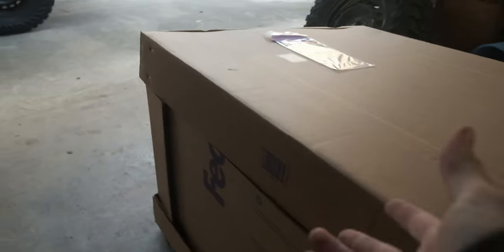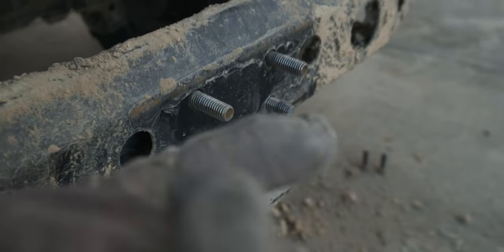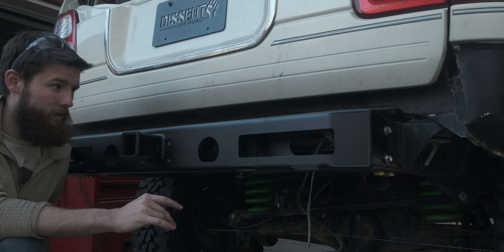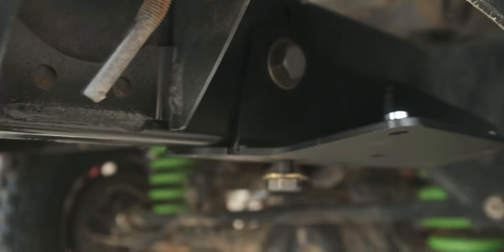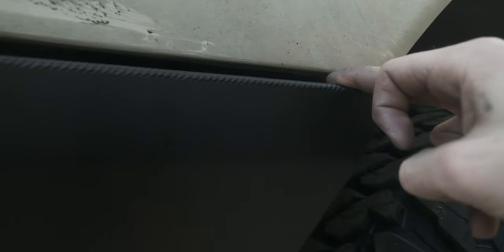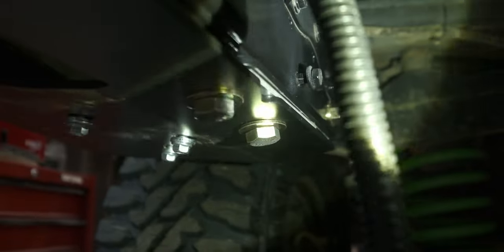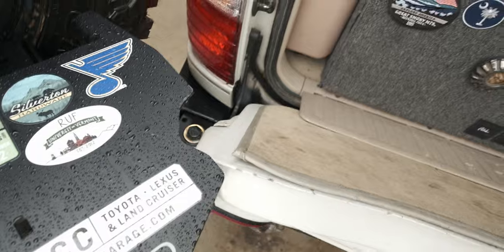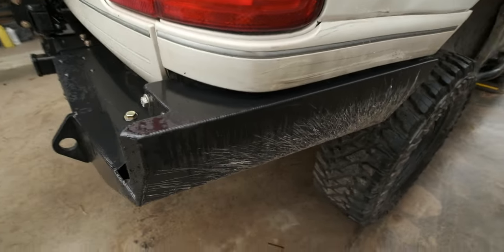Dissent Off-Road High Clearance Rear Bumper for 100 Series Land Cruiser (LX470)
In this video I walk through some of the steps necessary to mount a  @dissentoffroad    Clearance rear bumper for a 100 Series Land Cruiser. The build quality of the bumper goes unparalleled. I am still amazed every time I see the quality of the welds. (Fits Lexus LX470 and Toyota Land Cruiser)

Thumbnail: @EliasDelvasto

I made a few modifications to better accommodate my use of the bumper as detailed in the video. The table wouldn't allow the tailgate to close/open while it (the table) is deployed. I therefore, cut it to allow the tailgate to move freely regardless of the table's position. I suggest to anyone running 35" tires to upgrade the gas strut to a model with a lock in it. On inclines, the arm swings back in the way of the tailgate (120 lb. tire will do that to you).

I'm excited to take the bumper to Moab, especially with a rear locker installed. Lookout, Utah!

Chapters:
0:00 Intro
0:56 Old bumper construction
2:36 Removing old bumper
5:16 Dissent high-clearance crossmember
8:29 Packaging
9:14 Lights & wiring
12:34 Bumper wings
20:34 Tire carrier swing out
22:42 Table mod
25:50 Dissent vs Slee clearance
26:53 Conclusions & outro

Yokohama Mud Tires
Smittybilt 12K Winch (Synthetic only!)
Skid plates??? ?

Tools:
Milwaukee 1/2" impact
Milwaukee 3/8" stubby impact
1/2" metric impact socket set
Big torque wrench
Small torque wrench
Ball joint press kit
Portable sledge hammer
Brass hammer
Pry-bar set
Punch & chisel set

Camera Gear:
Fujifilm X-T3 Mirrorless Camera
Diety D4 Duo Mic
XF 10-24mm F4 R OIS WR lens
XF 55-200mm F3.5-4.8 R LM OIS lens
Quick-Release-Plates (QRP)
Wooden Hot Shoe Cover
Camera Grip (X-T3 and others)